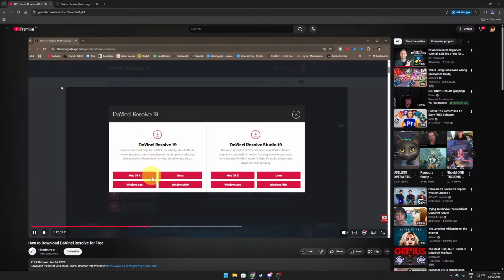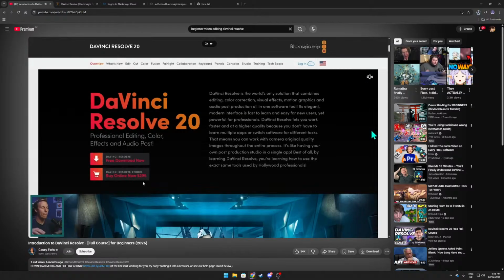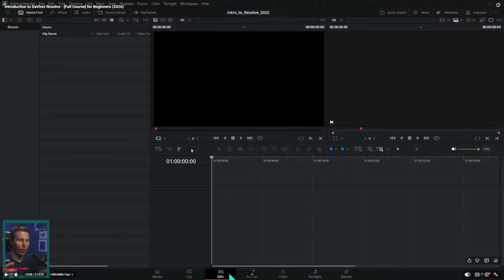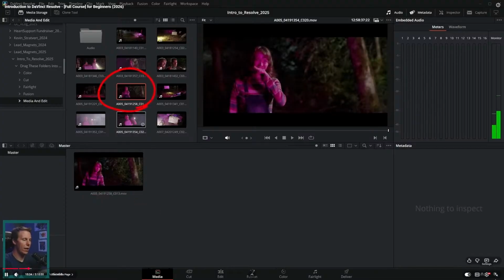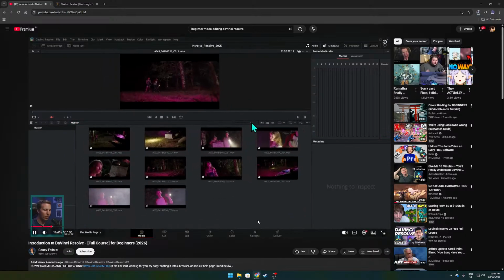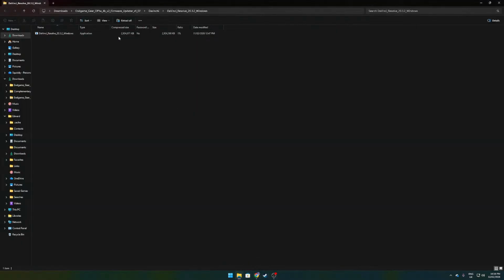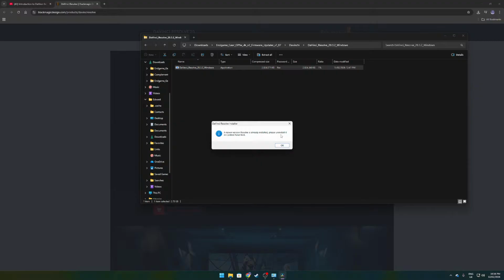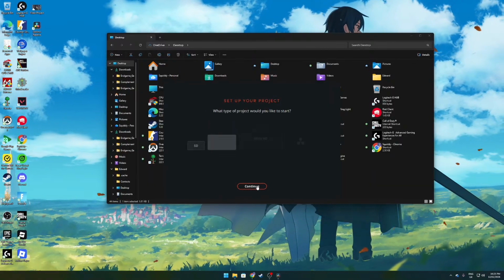Learning Davinci Resolve From Scratch (9)